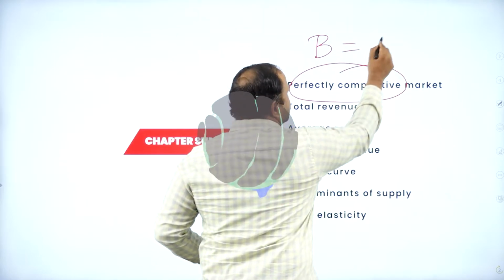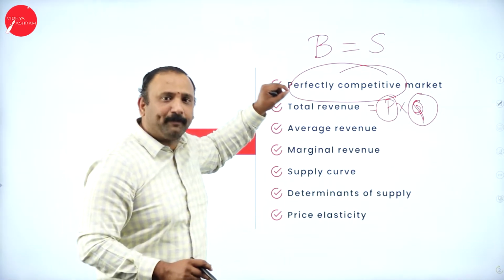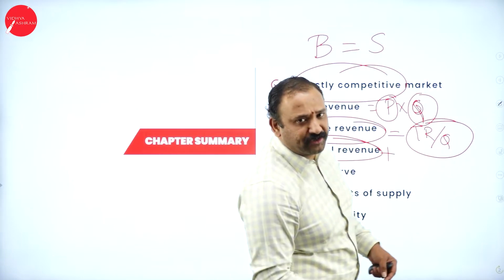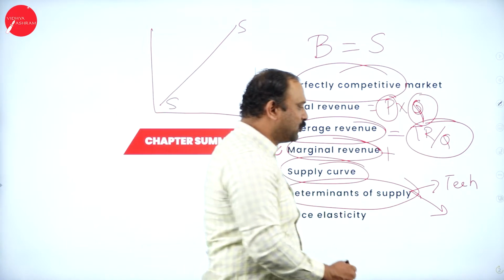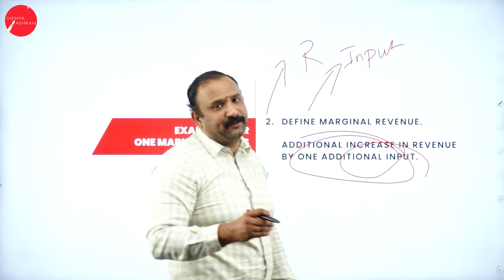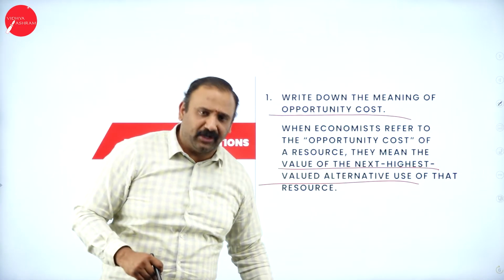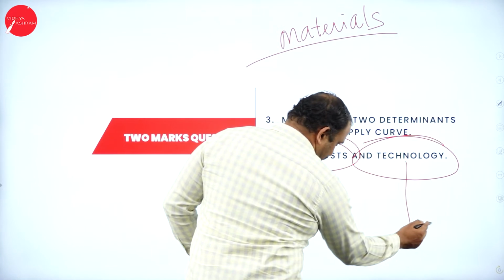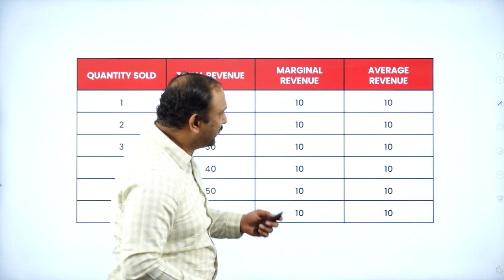DAY 47 | ECONOMICS | II PUC | THEORY OF FIRM UNDER PERFECT MARKET | REVISION | L1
Class : II PUC
Stream : COMMERCE
Subject : ECONOMICS
Chapter Name : THEORY OF FIRM UNDER PERFECT MARKET
Lecture : REVISION 1